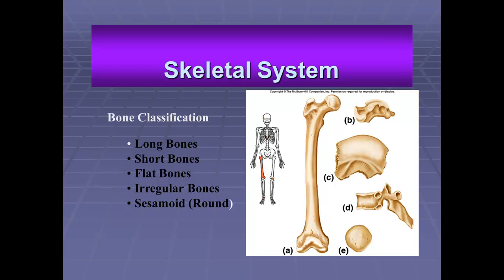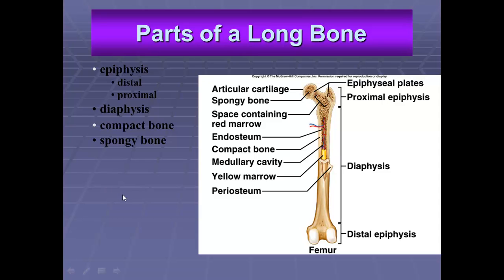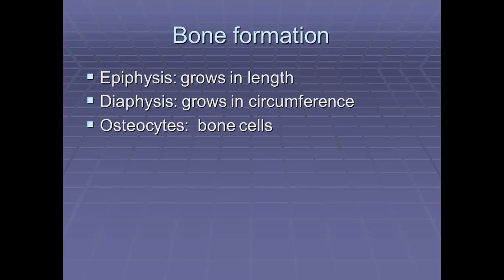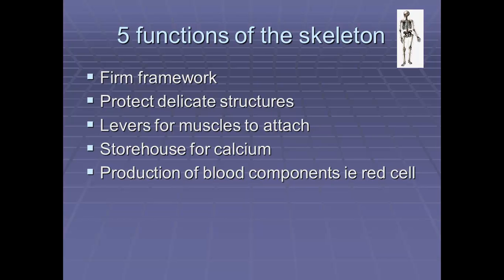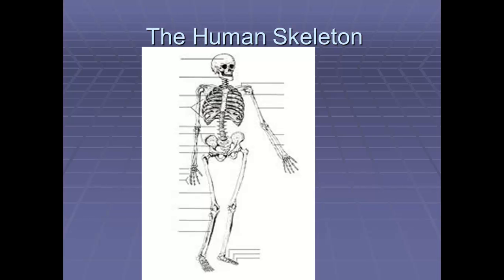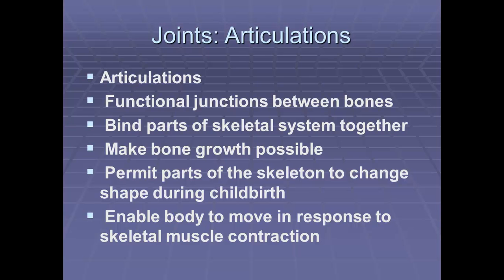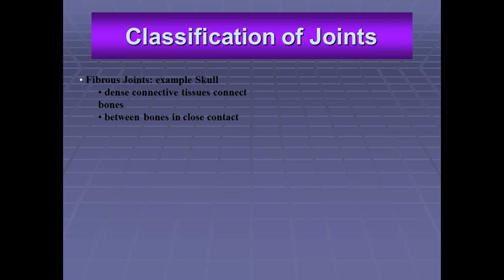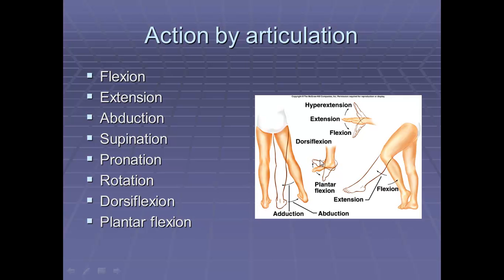GH 125 - "Skeletal System" (Zuidgeest-Craft)